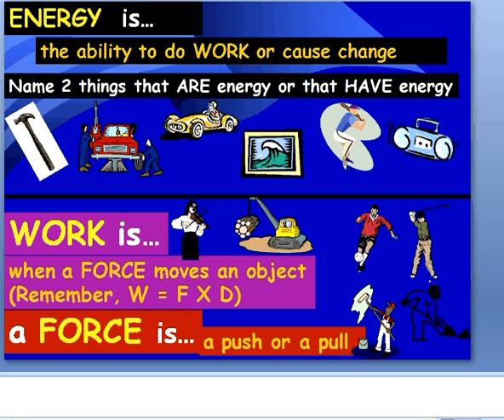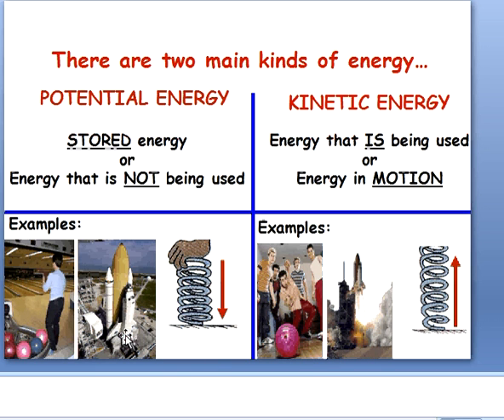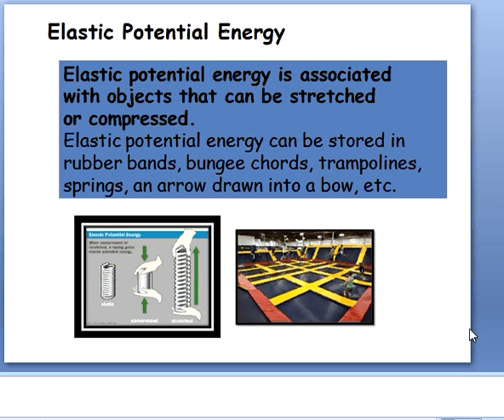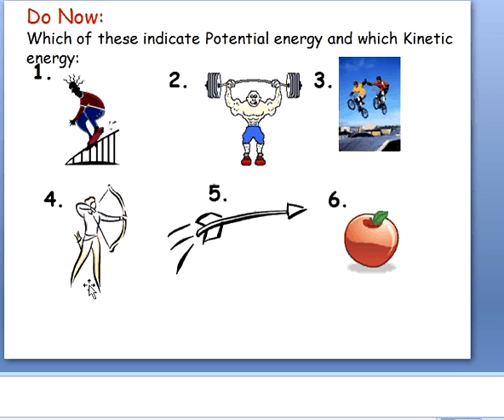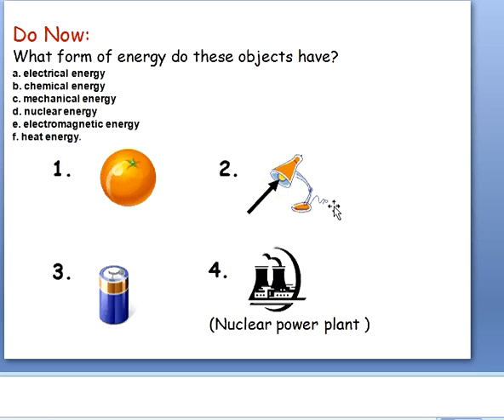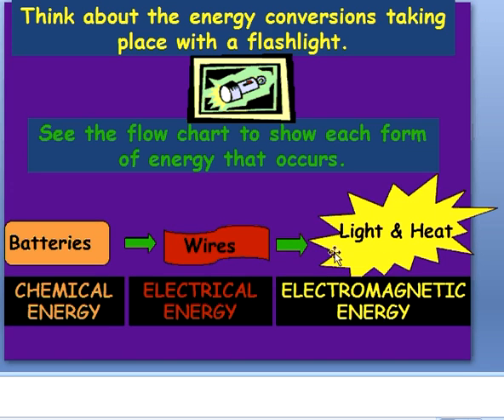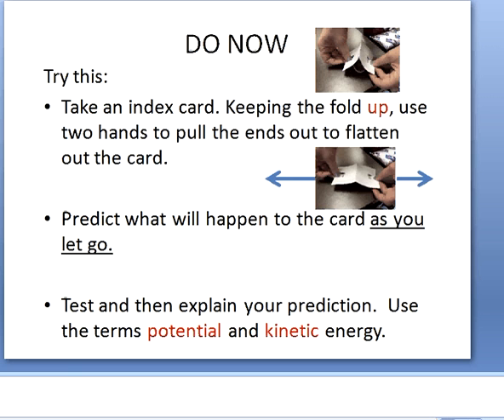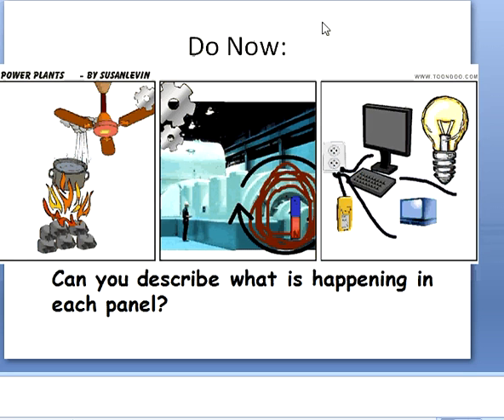Energy conversions Science 600 B mp4